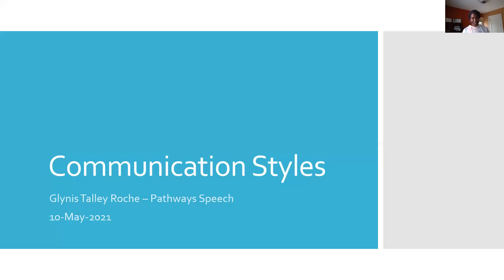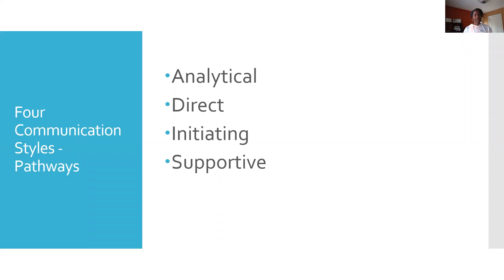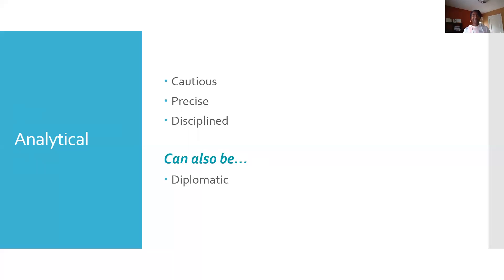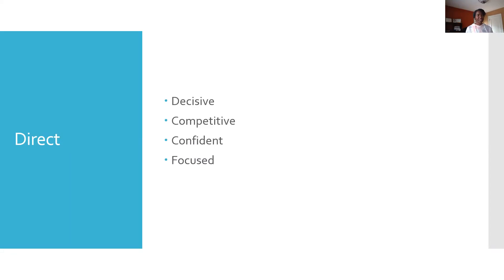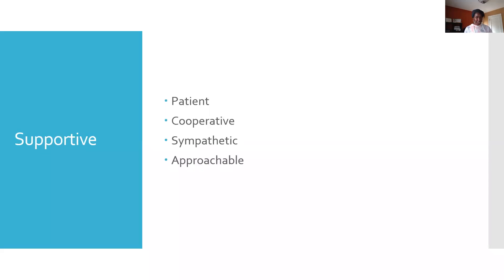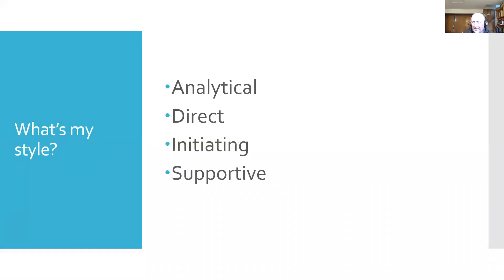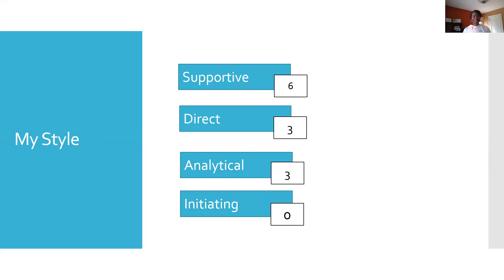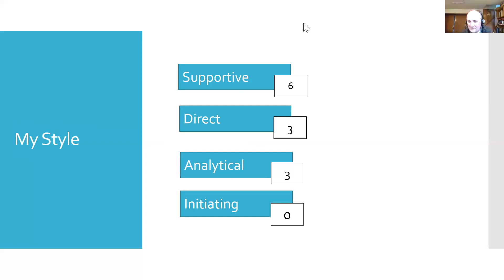Communication Styles by Glynis Talley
Glynis explains different communication styles and asks us which we think she is.